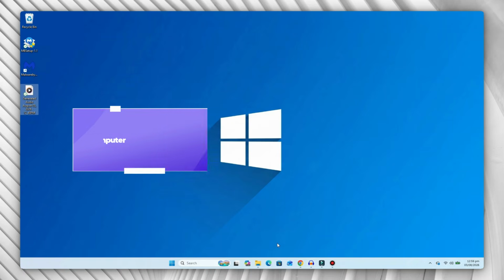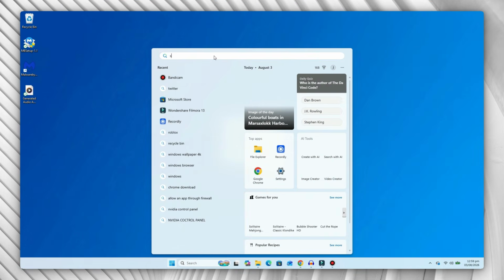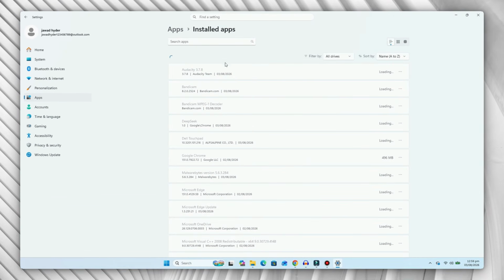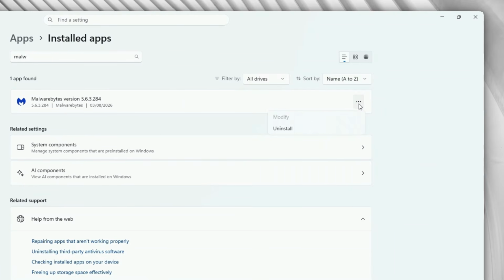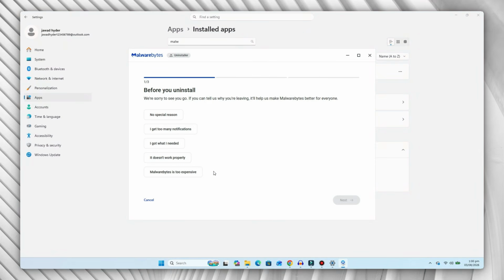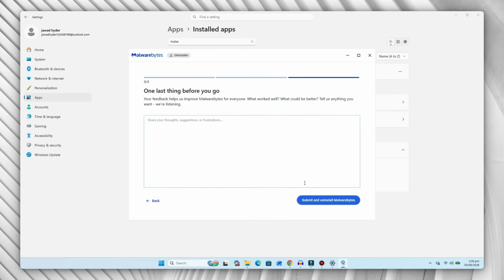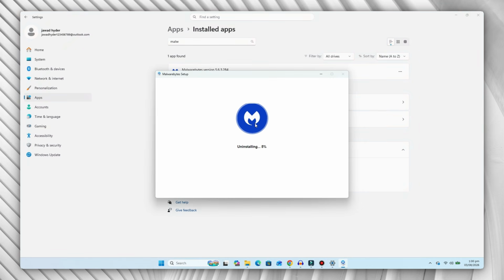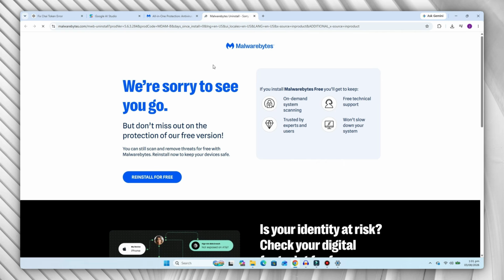How to Uninstall Malwarebytes from Your Windows 11 Laptop or Desktop Computer (Step-by-Step Guide)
Learn how to uninstall Malwarebytes from your Windows 11 laptop or desktop computer with this easy step-by-step tutorial. This guide shows you how to remove Malwarebytes using the Settings app, Control Panel, and the official Malwarebytes Support Tool if needed. You'll also learn how to delete leftover files and fix common uninstall errors.